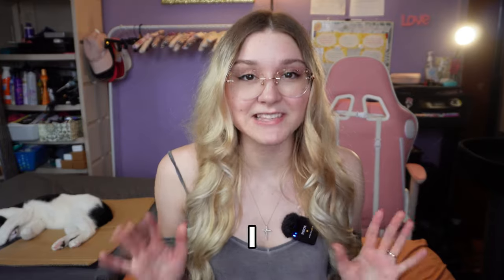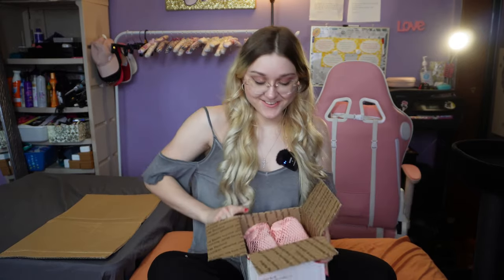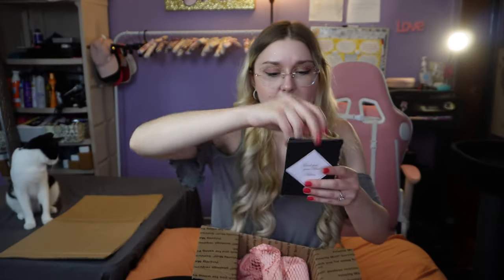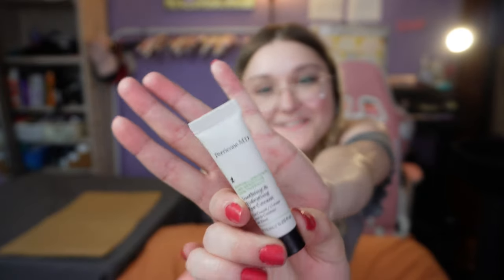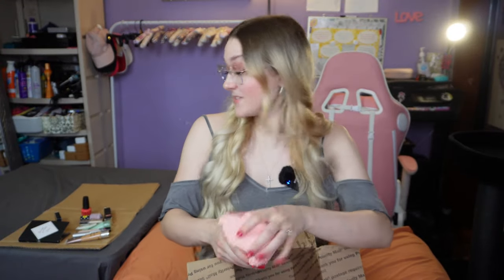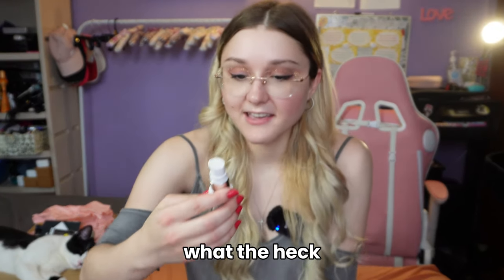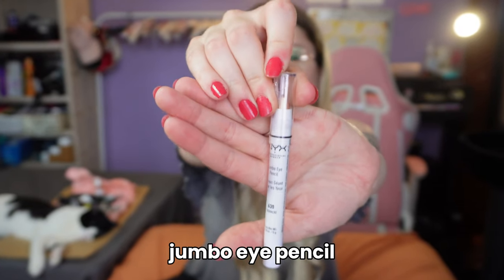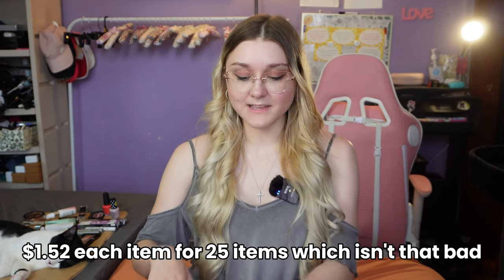$35 Box of Amazon RETURNED MAKEUP (is it worth it?)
I bought 25 pieces of amazon returned makeup. I can't believe I got all this for under $40! So i was looking for amazon returns and found this page, right away I found something I was interested in. I'm a little due for some new makeup… Join me as I see if this makeup return box is worth our money or not.

1. Oval Moissanite With Floral Ruby Halo Engagement Ring.
2. Hoop Pave Moissanite Eternity Drop Earrings In Sterling Silver.

Same Returned Makeup Lot

Filming Equipment:
Sony Camera I use to Film
New Wireless Rode Microphone

how to get amazon return products